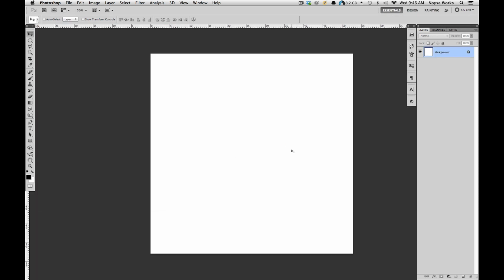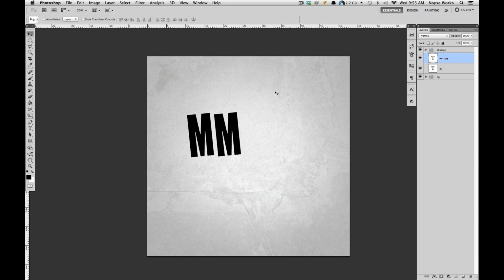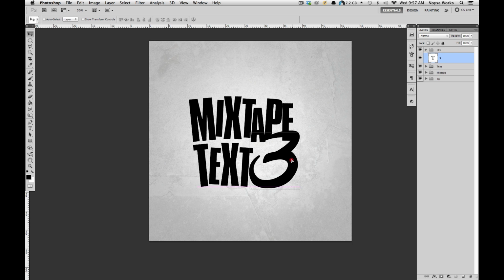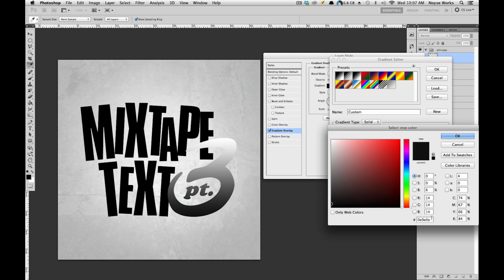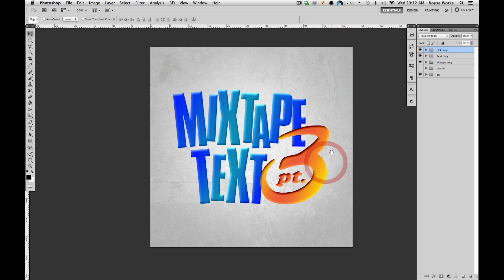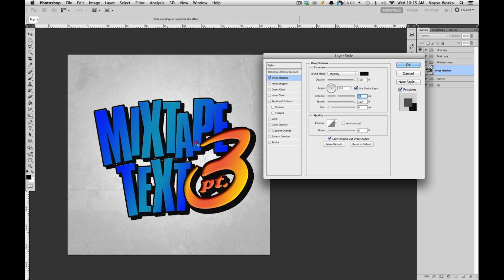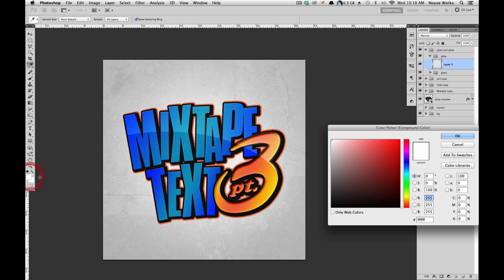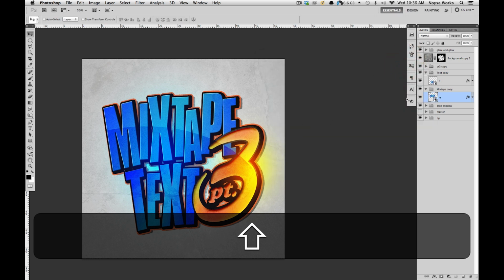Mixtape Text Photoshop Tutorial Pt 3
Concrete Texture